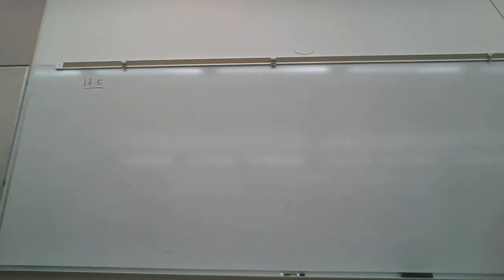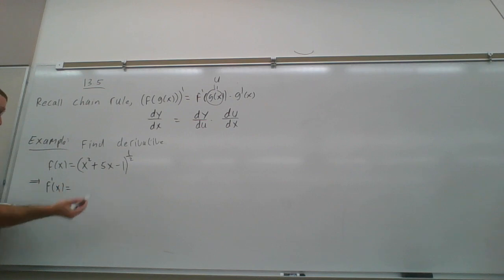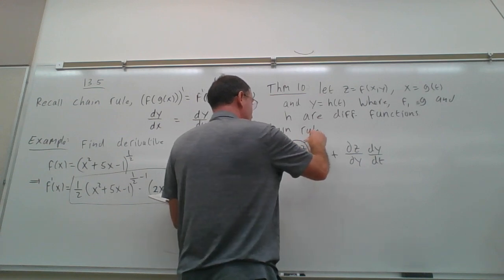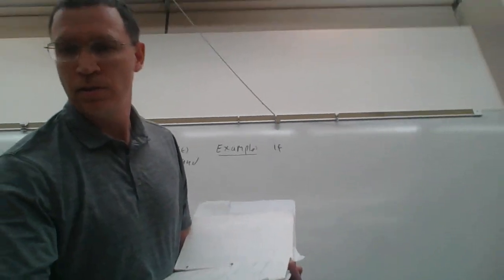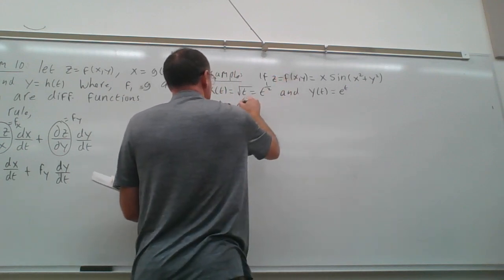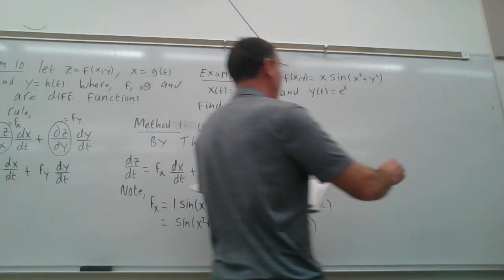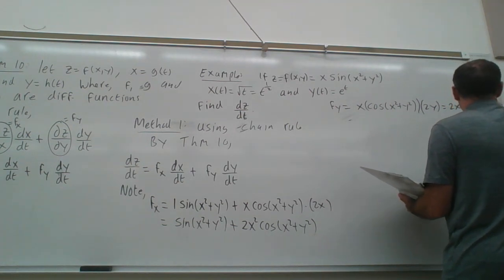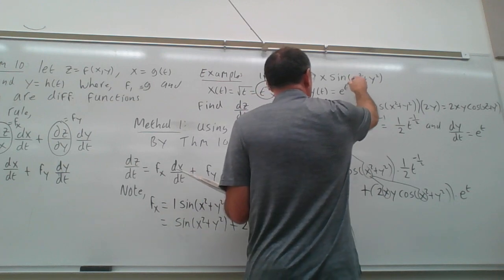13.5_P-Q5_P1_Math250